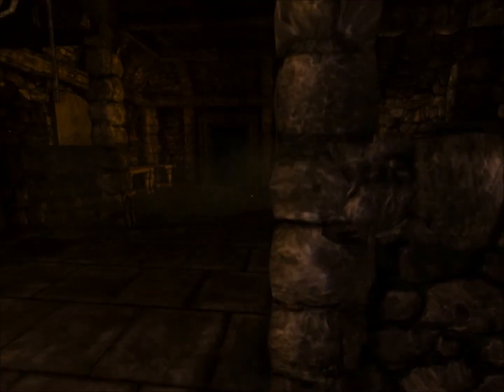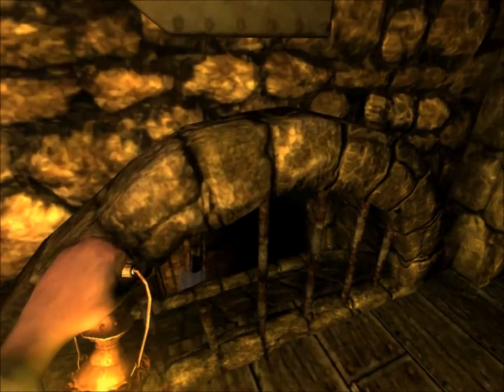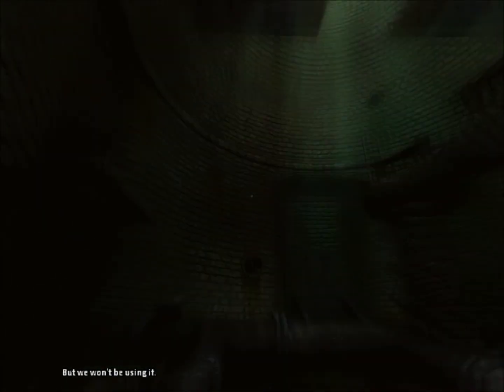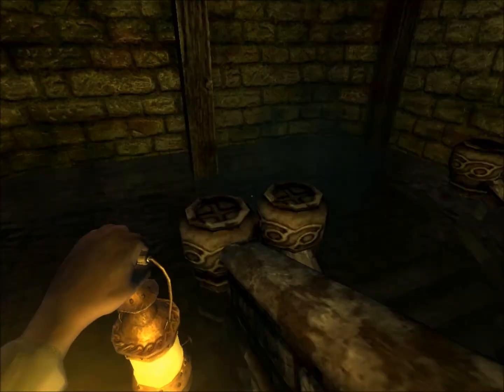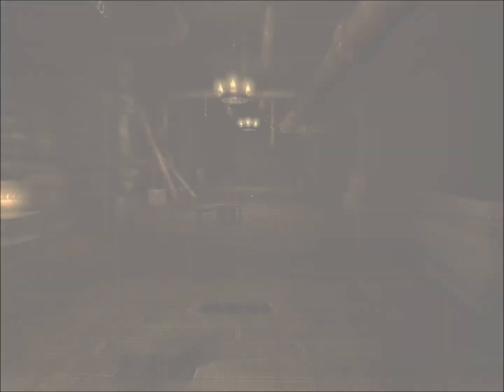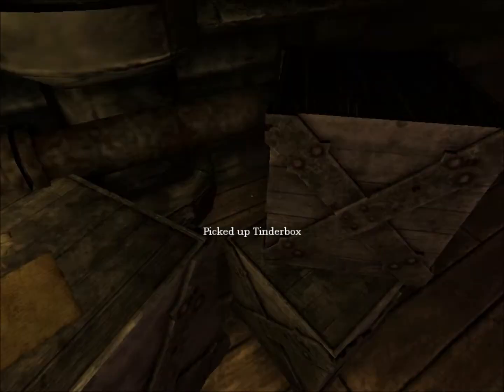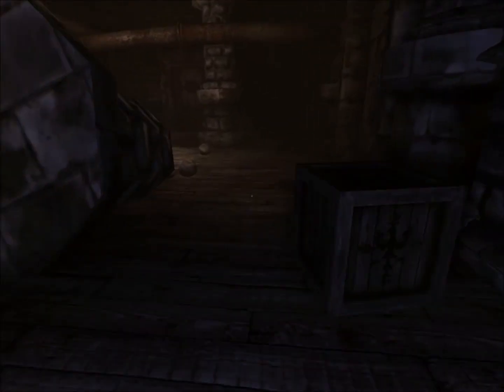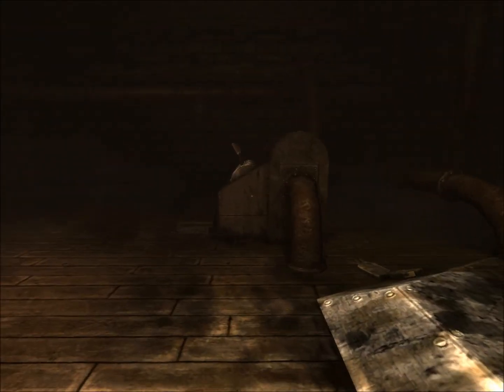Let's Play Amnesia: The Dark Descent Part 8.3 (Continuation and Escape!)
Description below! This is a completely blind run, so I have no idea what's coming!

Thanks for checking out my own series of Let's Play for Amnesia The Dark Descent! Today we travel into the prison cells to try and find our way through, with monsters and other lovely surprises lurking about! So please, get comfy and enjoy experiencing what some are calling the scariest game ever made with me, and feel free to laugh at, or with, my constant commentary that is being recorded as the game is played, for a truly authentic experience!  This particular video is an extension of the same section of my previous one, so it will be labeled as part 8.